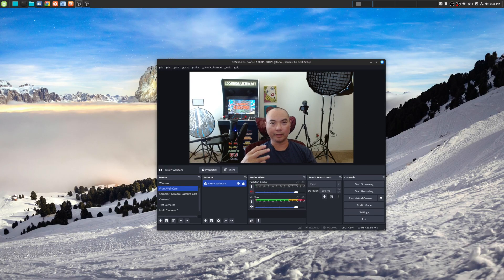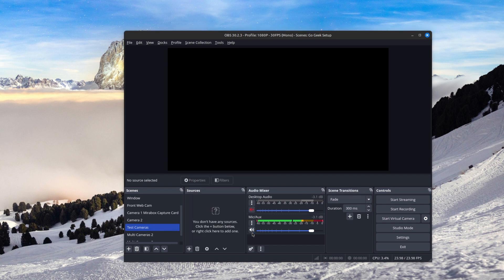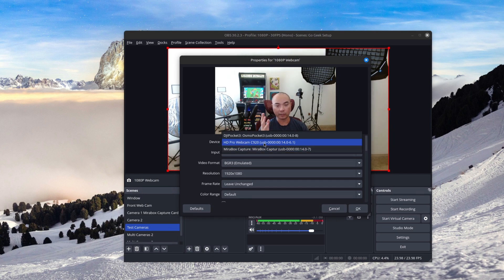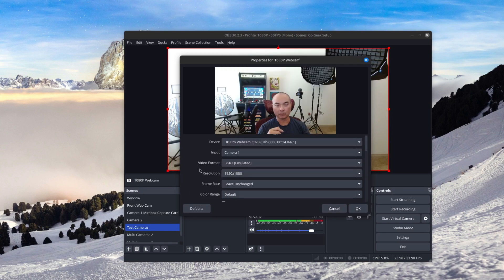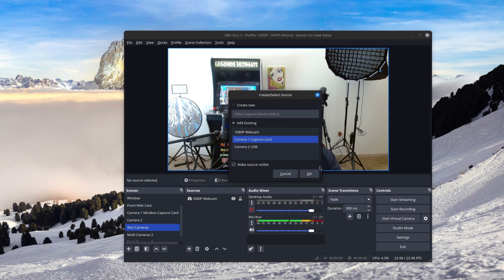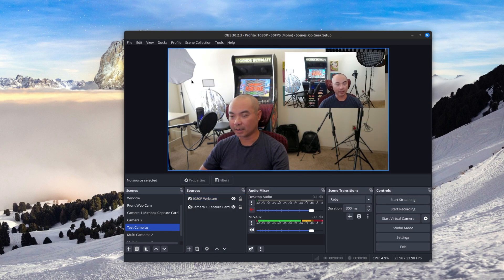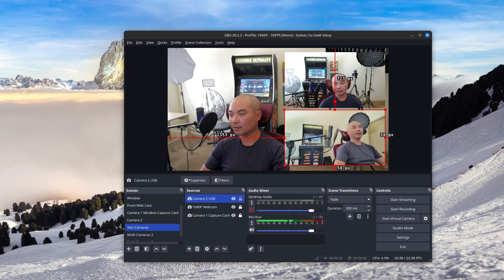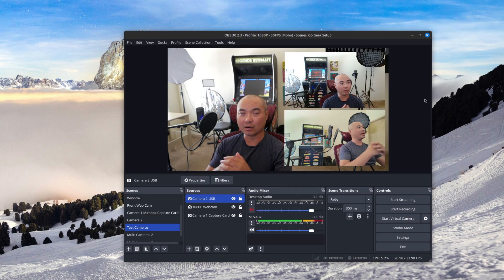OBS TRIPLE Camera Setup! | OBS Tutorial🤯